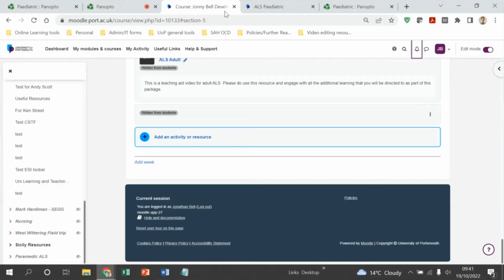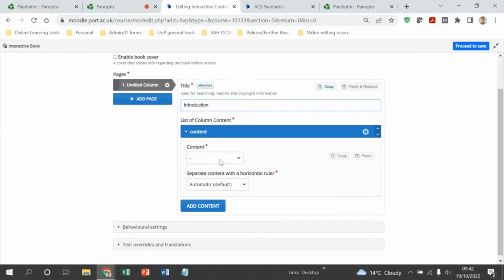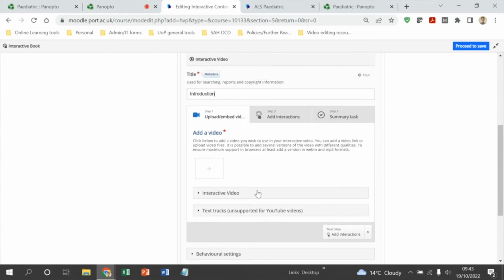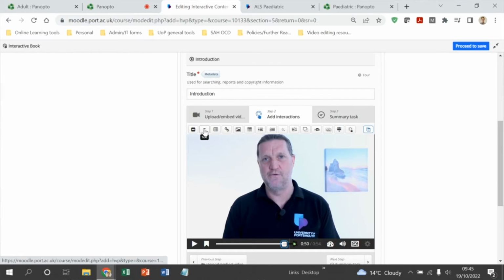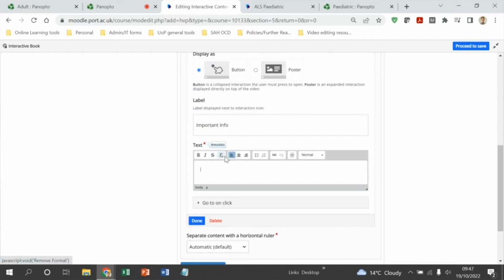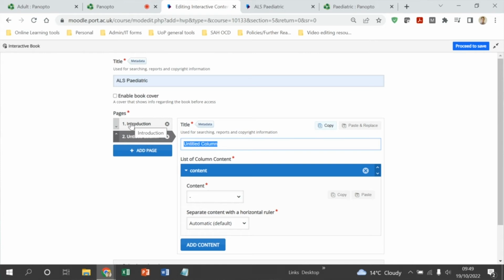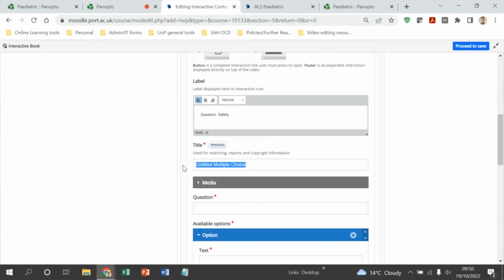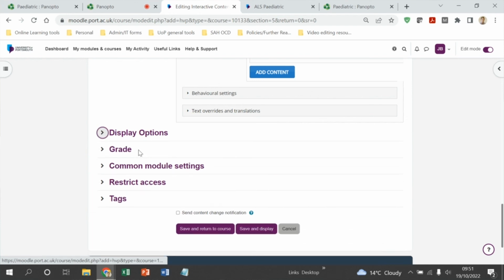H5P Interactive Book Build